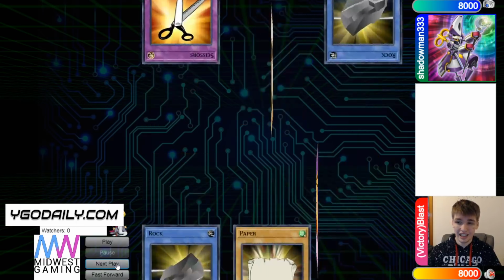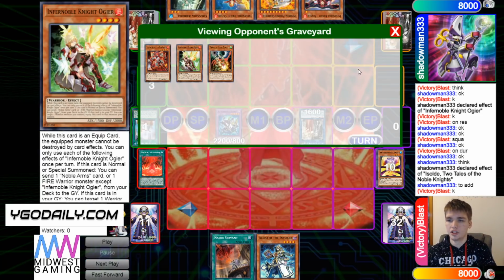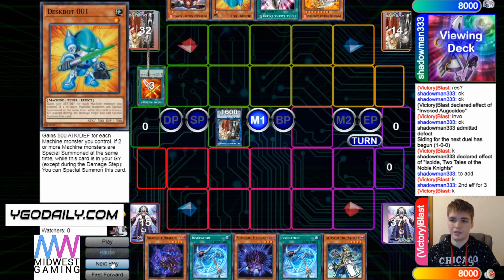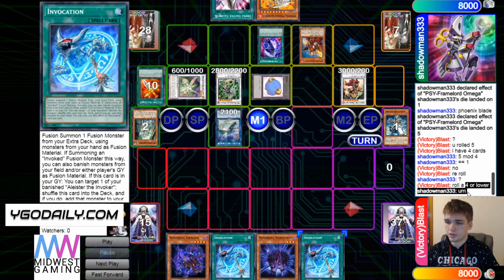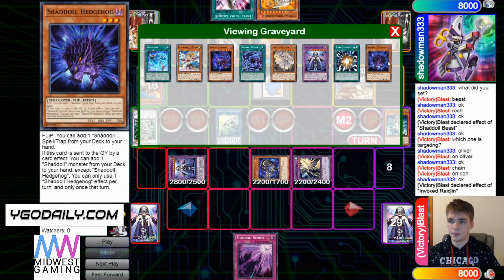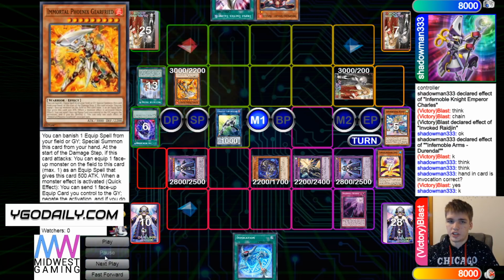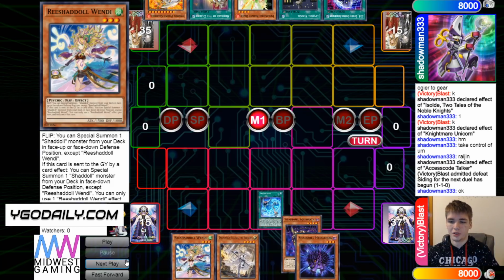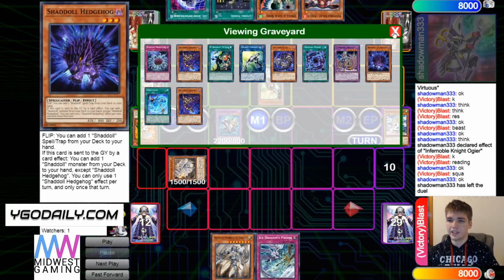Infernoble Knight Vs Shaddoll Invoked High Rated DB Yu-Gi-Oh! 2021